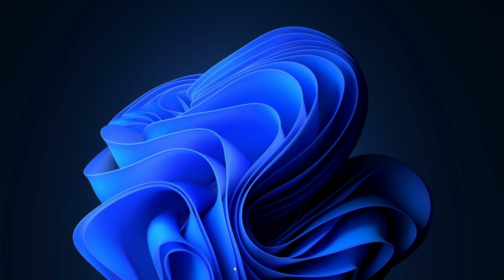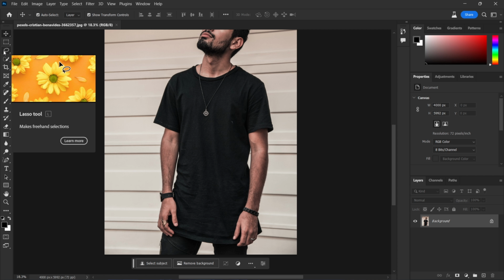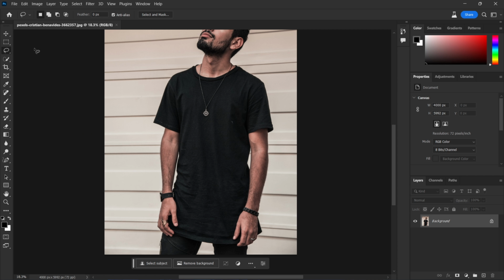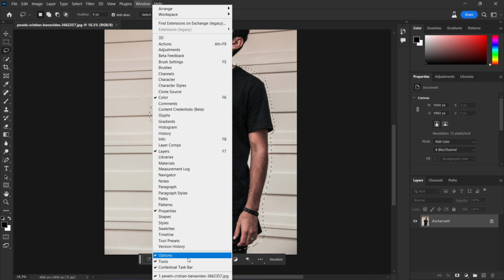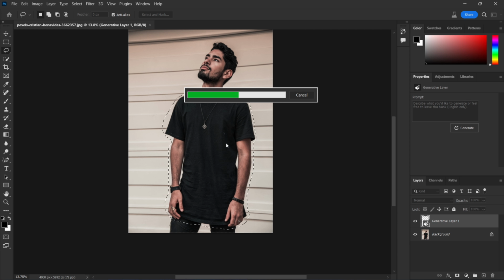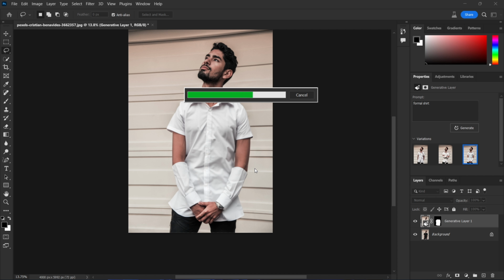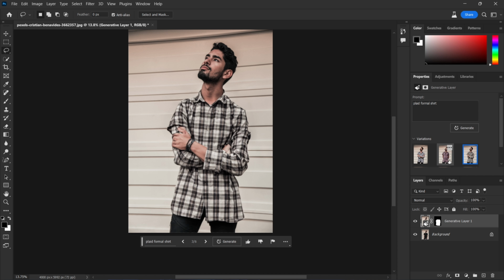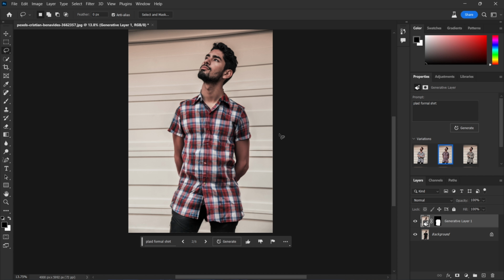How to Change Outfit with Photoshop Generative Fill - Adobe Photoshop Gen Fill Tutorial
In this tutorial, I will show you how to change outfits in seconds with Generative Fill in Photoshop. Generative Fill is a new AI-powered feature that allows you to fill in missing or incomplete areas of an image. This means that you can quickly and easily change the outfit of a person in a photo without having to manually edit the image.

To use Generative Fill, simply select the area of the image that you want to change and then click on the "Gen Fill" button in the toolbar. Photoshop will then generate a new image with the selected area filled in with a new outfit. You can then adjust the settings of the Gen Fill tool to fine-tune the results.

Generative Fill is a powerful tool that can be used to quickly and easily change outfits in photos. It is a great way to create new looks for your fashion blog or portfolio or to simply have some fun with your photos.

Here are some of the things you will learn in this tutorial:

How to use the Gen Fill tool in Photoshop
How to adjust the settings of the Gen Fill tool
How to create different outfit combinations
How to save your Gen Fill results
So if you are looking for a way to quickly and easily change outfits in your photos, then this tutorial is for you.